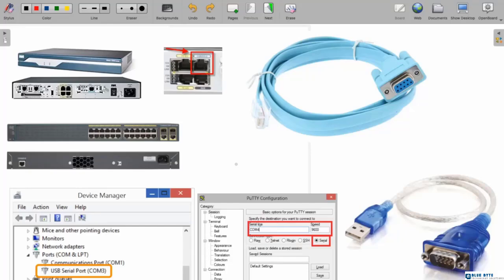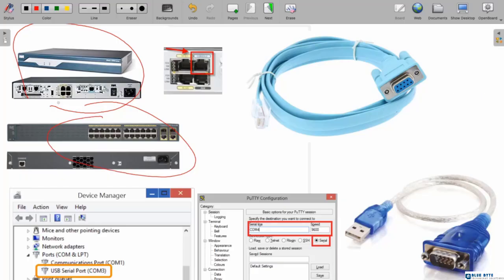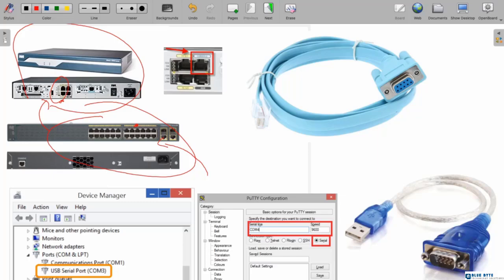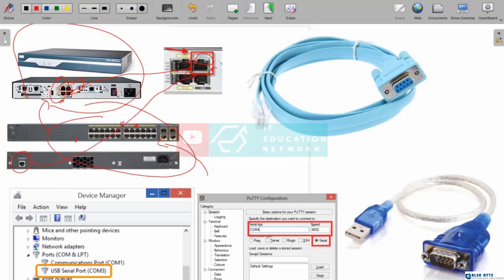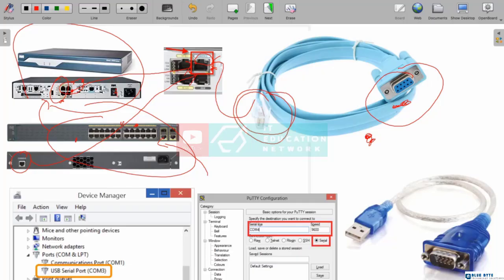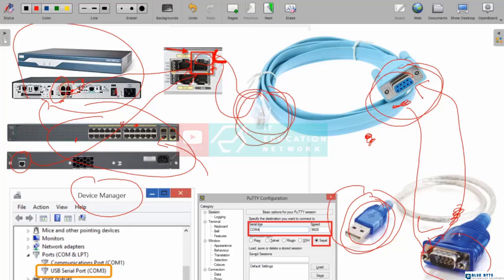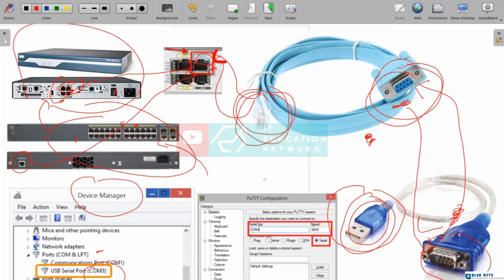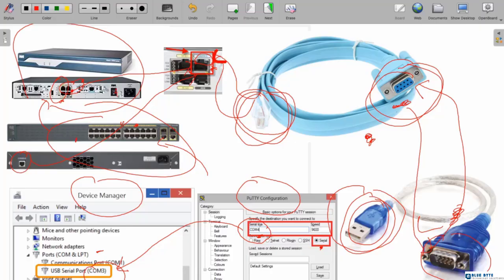Computer Networking Full Course - 23 - How to remote real device of cisco